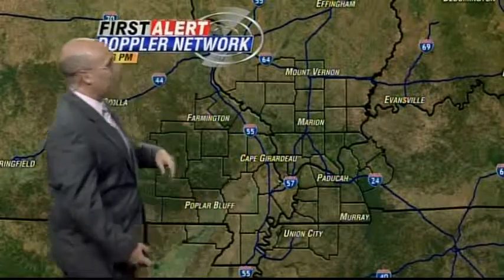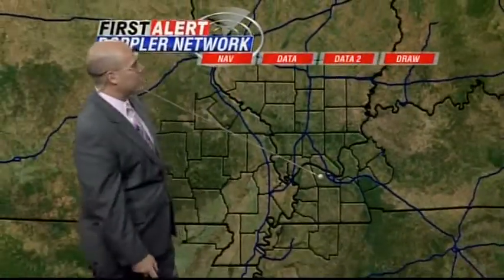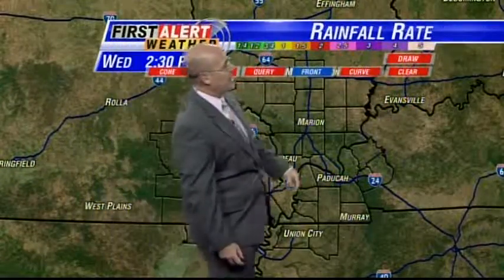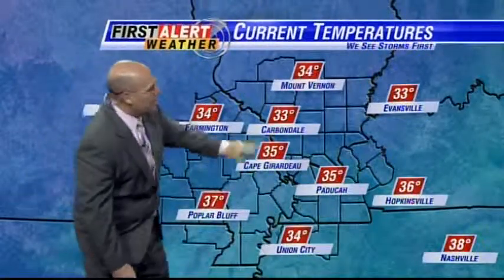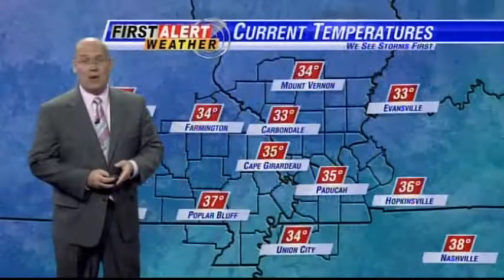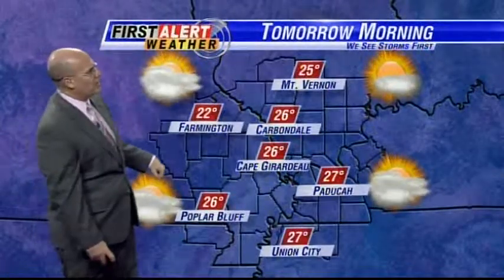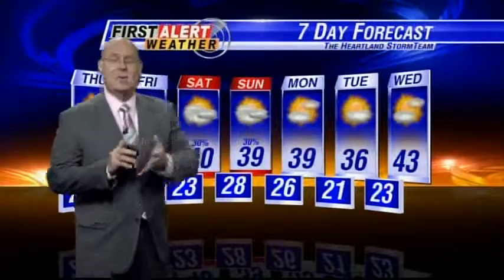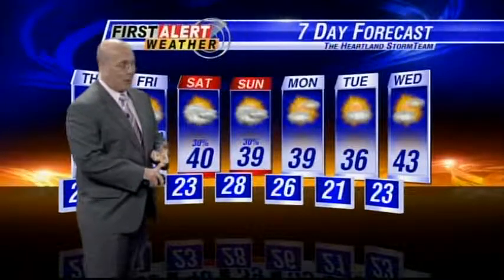grant wx summit